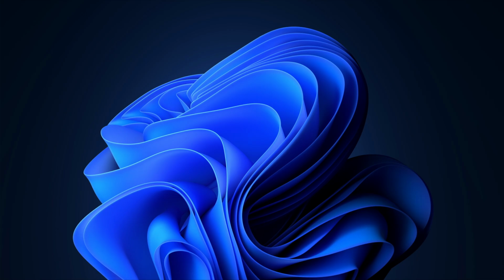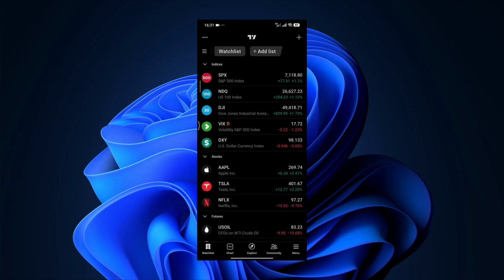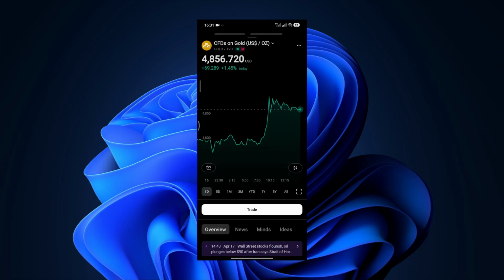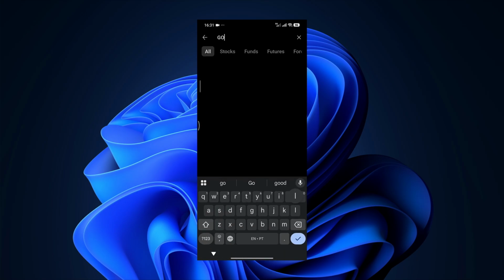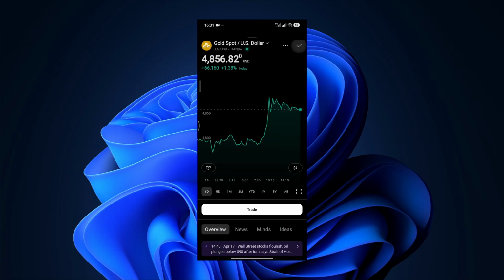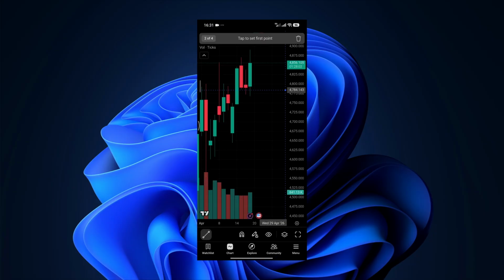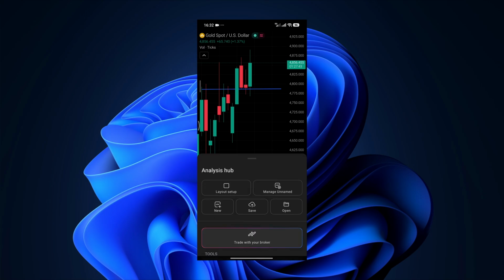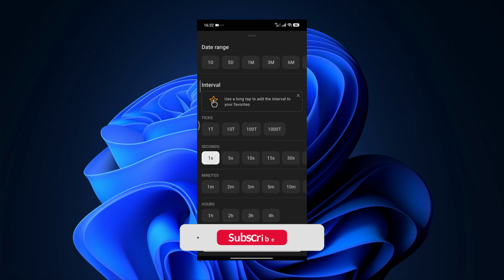HOW TO USE TRADINGVIEW ON PHONE (STEP-BY-STEP GUIDE 2026)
In this 2026 step-by-step tutorial, you’ll learn how to use TradingView on your phone and analyze charts easily. If you want to trade or study the market on mobile, this guide shows you exactly how to get started.

In this video, you’ll learn:

How to download and install TradingView app

Logging into your account

Navigating the mobile interface

How to open and read charts

Adding indicators and tools

Placing drawings and analysis

Tips for mobile trading efficiency